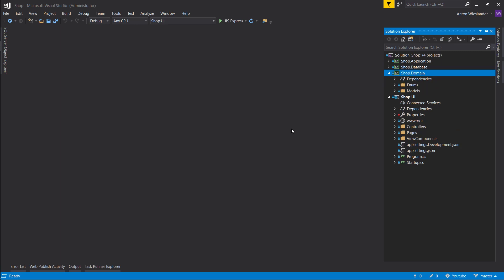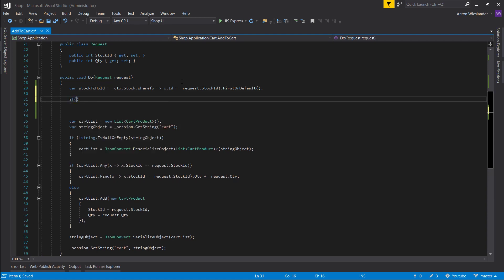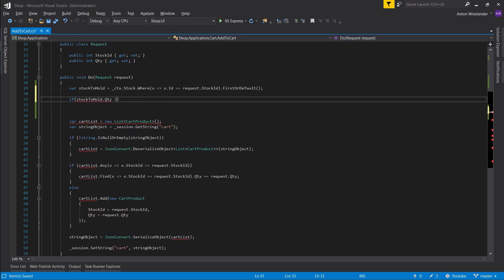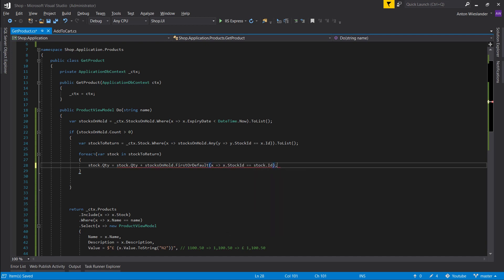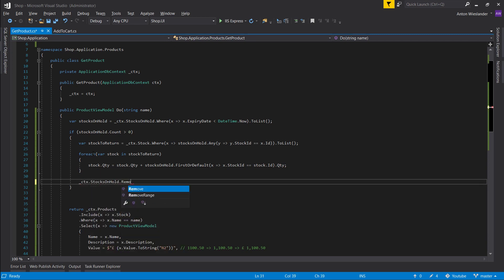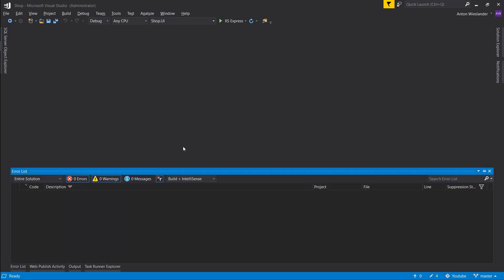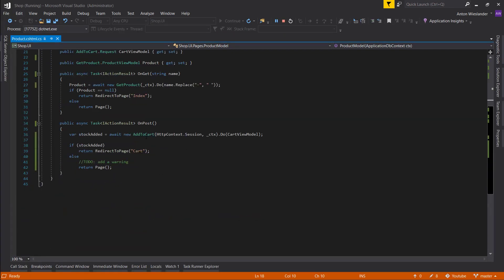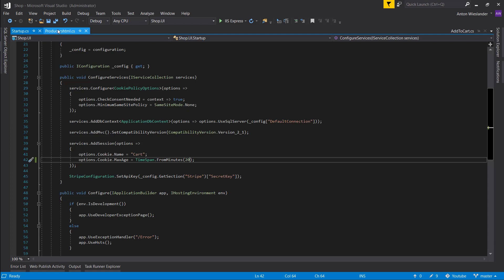Intermediate ASP.NET Core Tutorial - Online Shop Ep.28 - Stock Race Condition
In this episode we try to handle race condition of stock in our shop, remember the occurrence of this is very rare, our implementation doesn't solve it completely but does reduce the chance of it's occurrence. In case that stock does slip through it's easier to handle it on the business side rather than in your program.